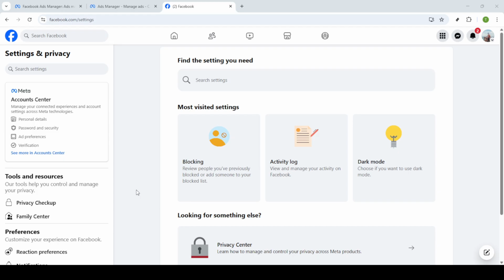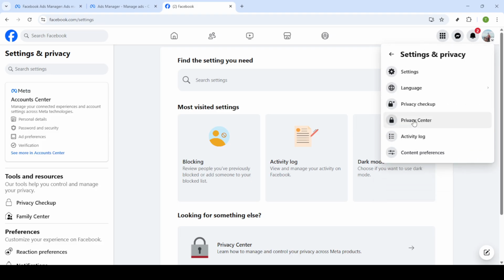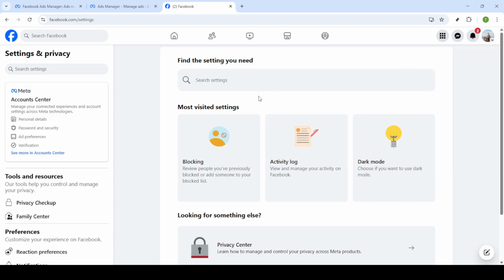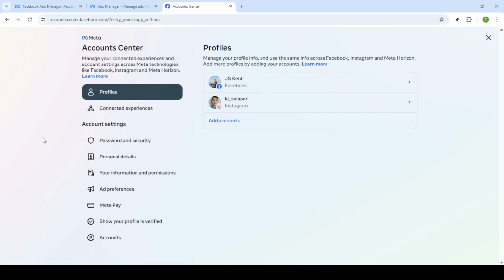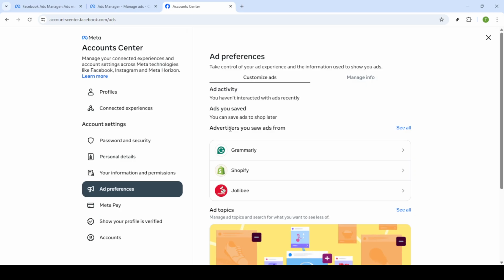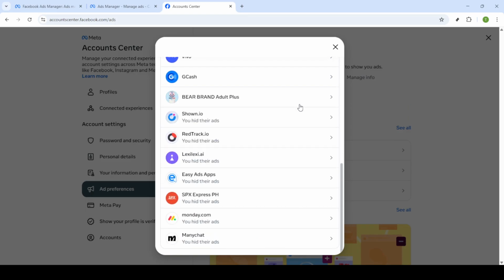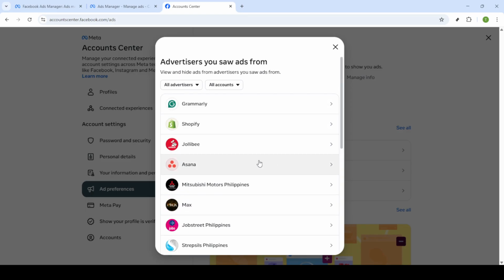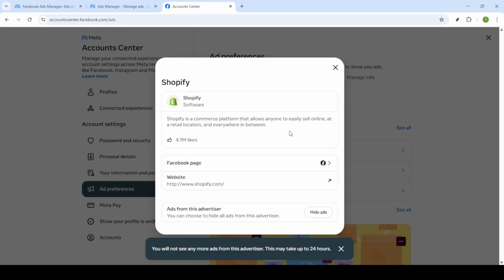How To Stop Sponsored Ads on Facebook Easily [2025 Full Guide]